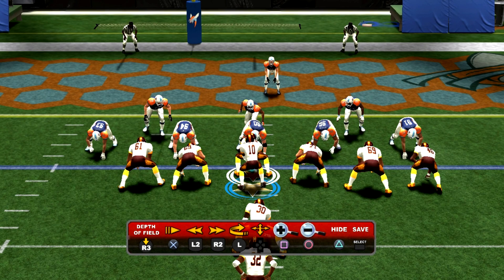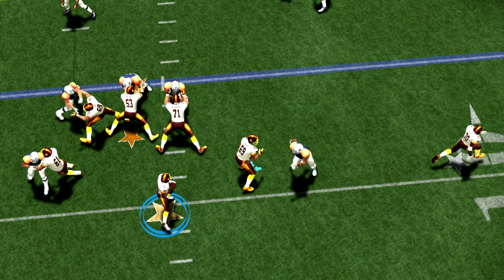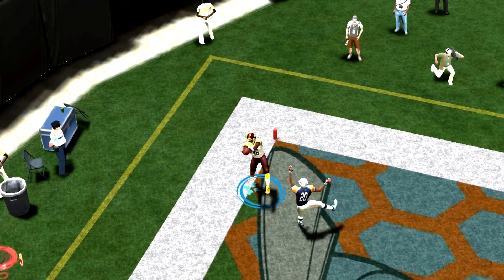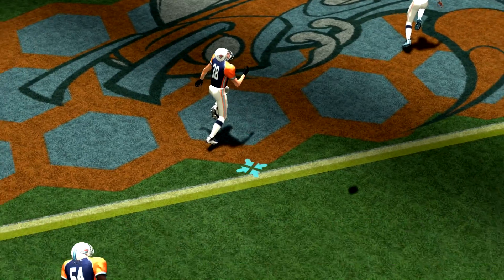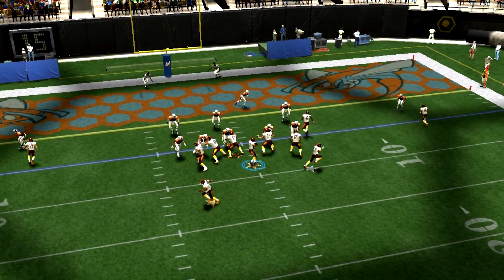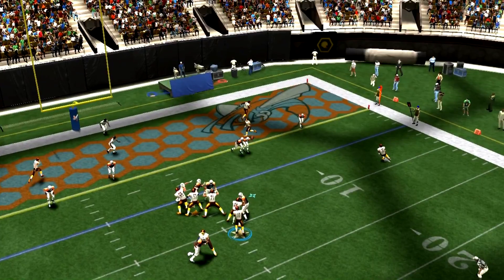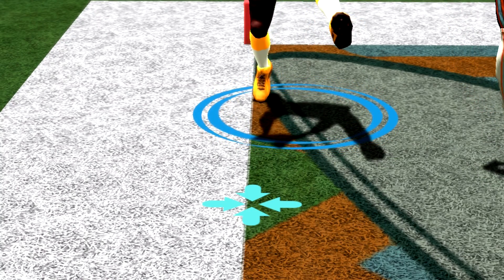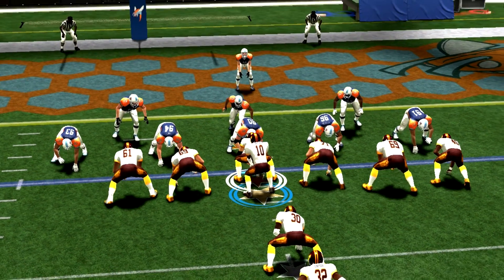APF ALREADY Had "True Step"??|APF 2K8 Breakdown